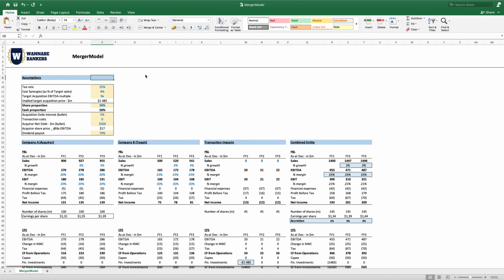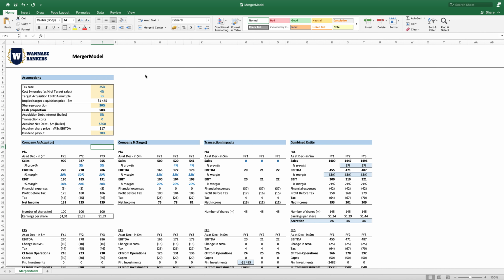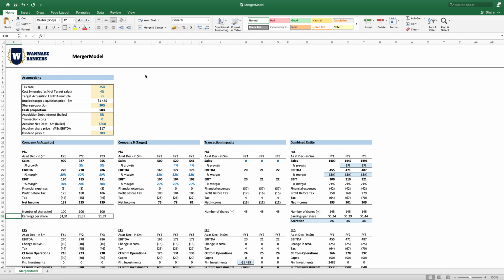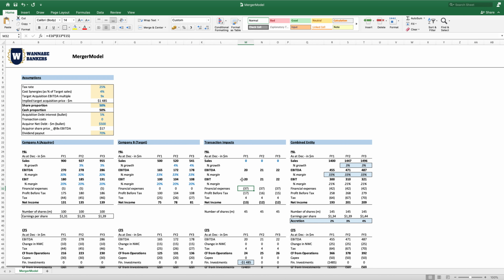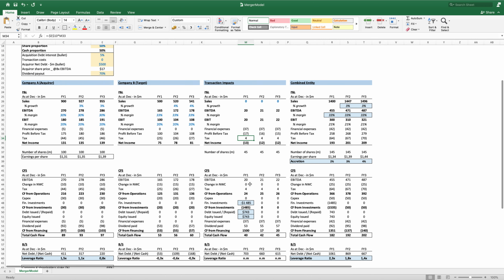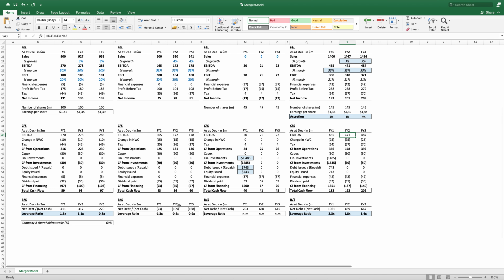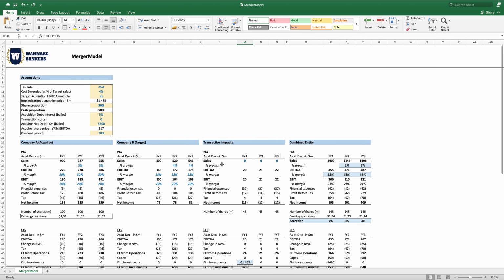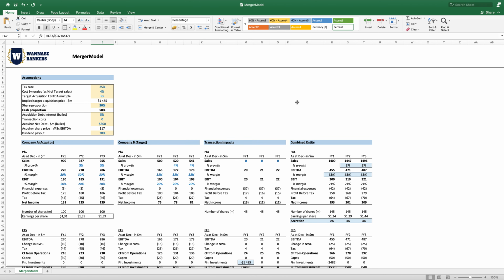Investment Banking Interviews - Merger Model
Merger model to help prepare investment banking interviews